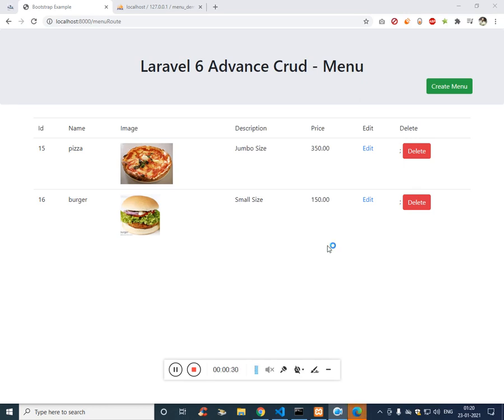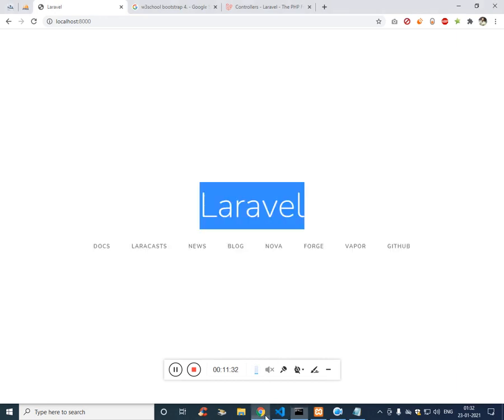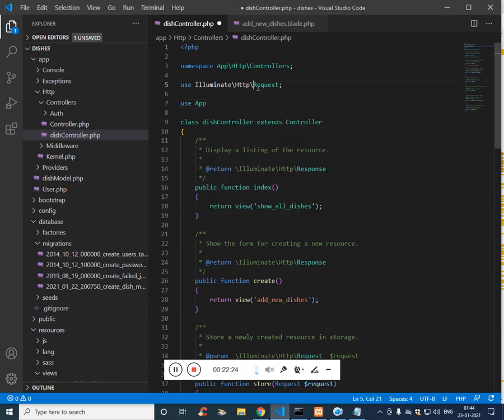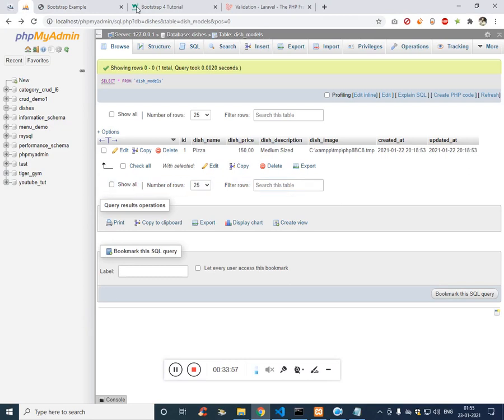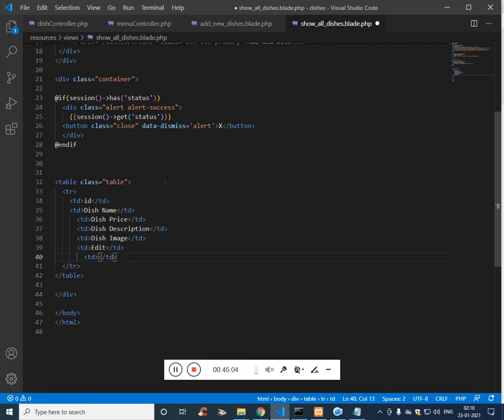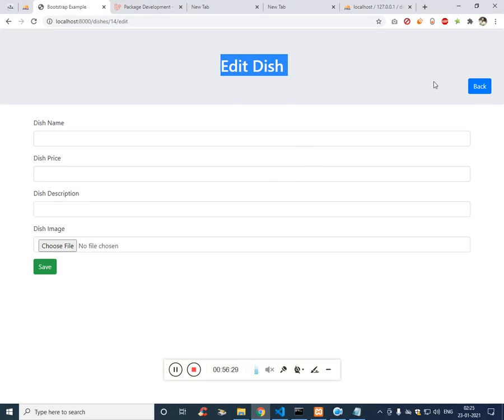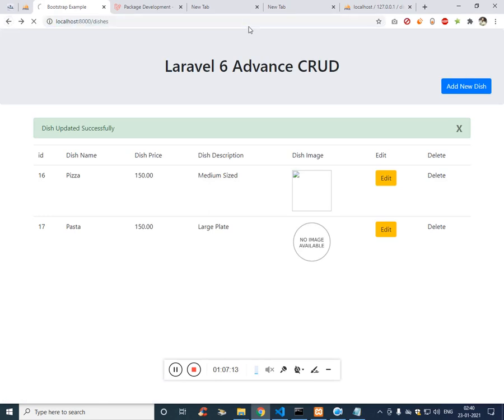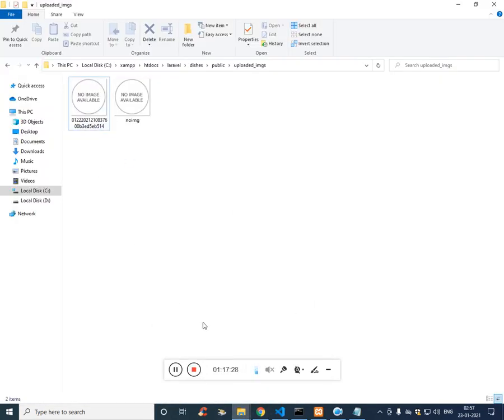Laravel CRUD with Image Upload Tutorial and Source Code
1. install laravel 6
2. Run laravel 6 project
3. Create Controller with resources in laravel 6
4. Create Route url in laravel 6
5. Create Database and modify env file in laravel 6
6. Create Index Page & Get the bootstrap 4 template in Laravel 6
7. create model and db table through cmd in Laravel 6
8. Design the database's table column and migrate in Laravel 6
9. Design form for insert into database in Laravel 6
10. store value into dabatase with validation and success message in Laravel 6
11. Display all menu on index page in Laravel 6
12. create edit page to edit menu in Laravel 6
13. Delete the added menu in Laravel 6